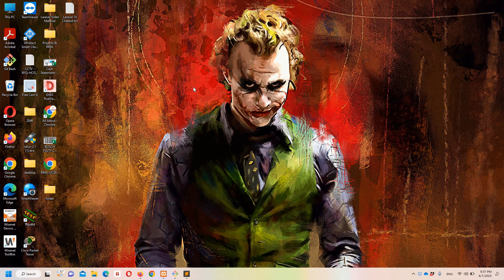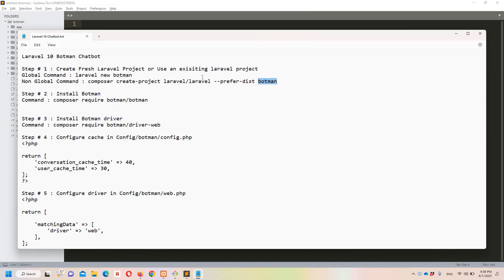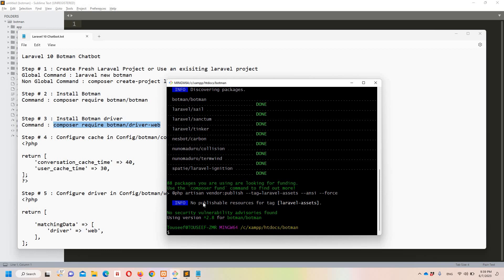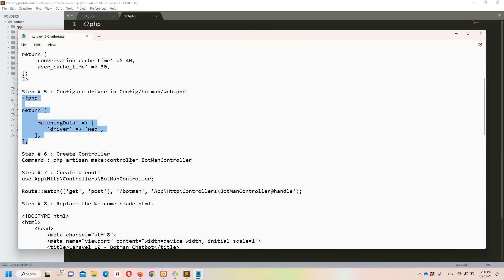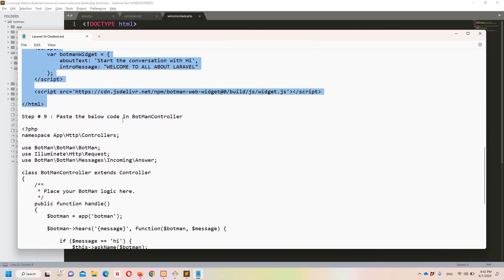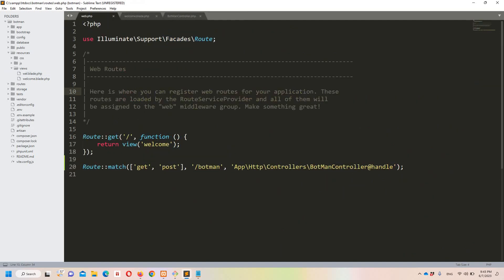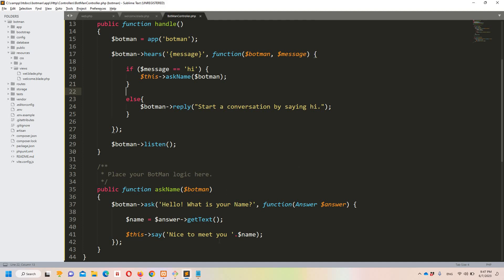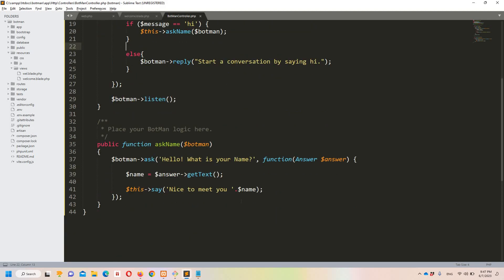Laravel 10: How to integrate Botman Chatbot in English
Laravel 10

In this video tutorial we are going to integrate Botman Chatbot in Laravel 10.